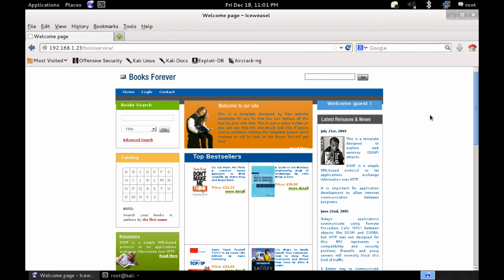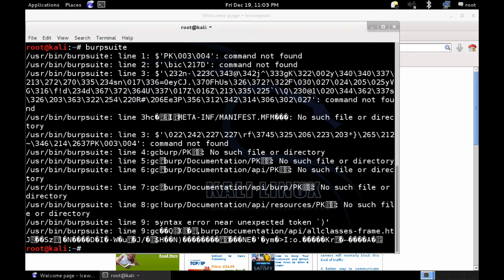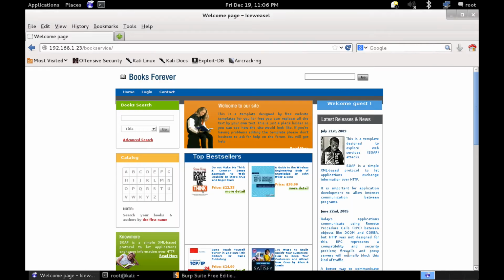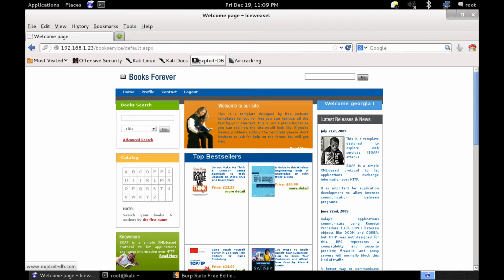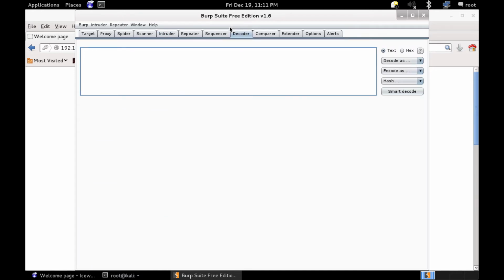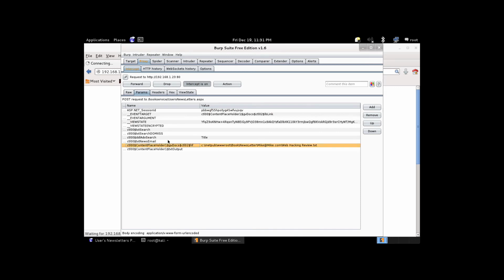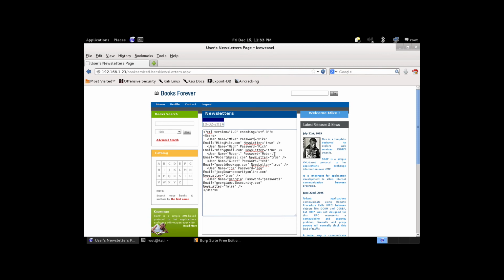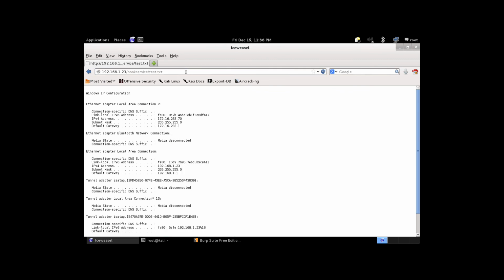Penetration Testing V1 Chapter 14 Webapp Hacking Part 1